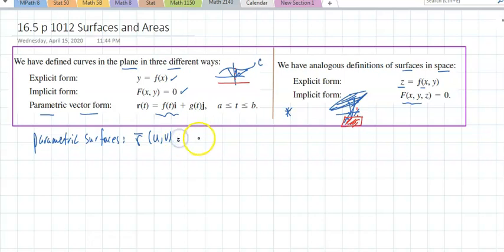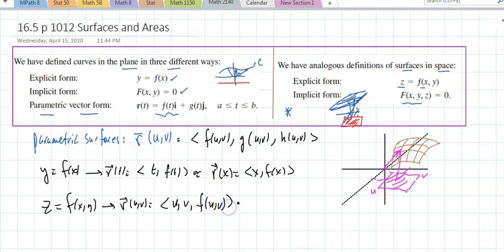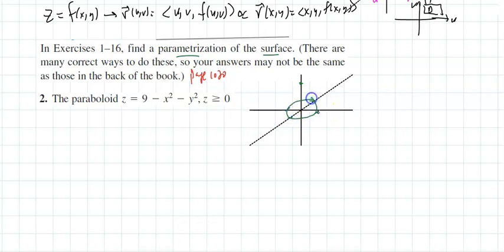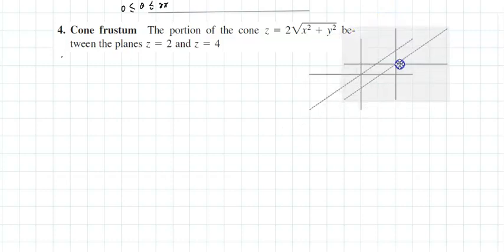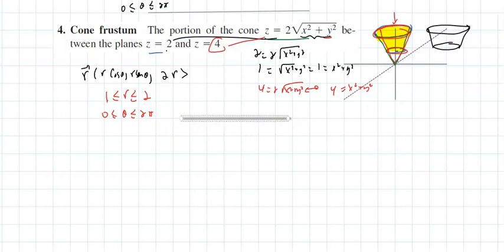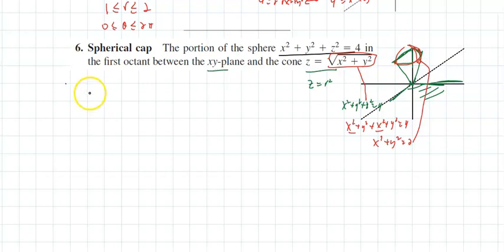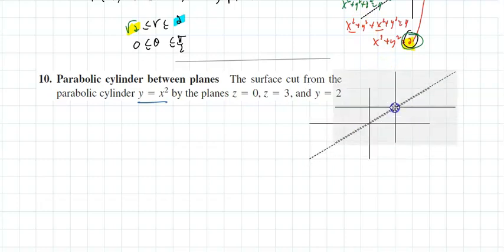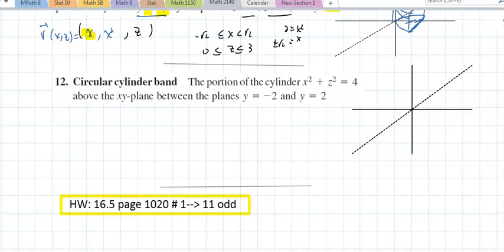Math 2140 Section 16.5(1) Surfaces and Areas